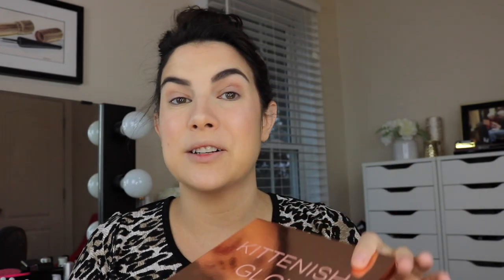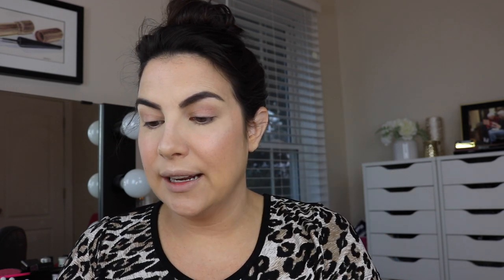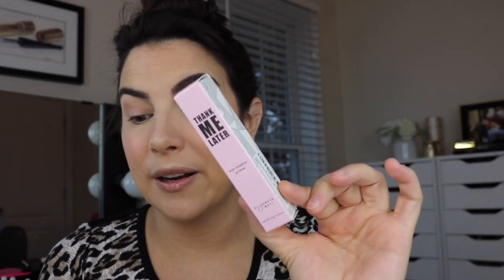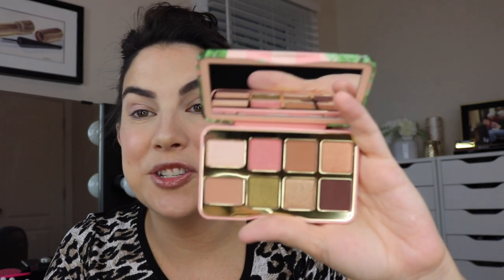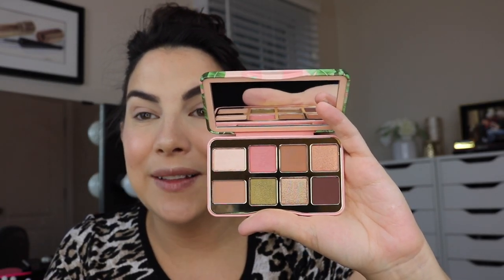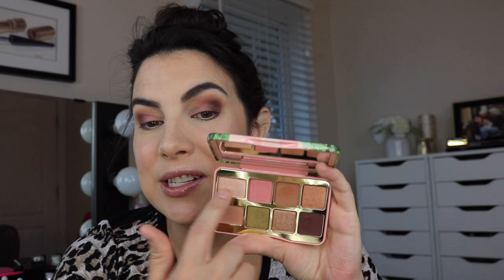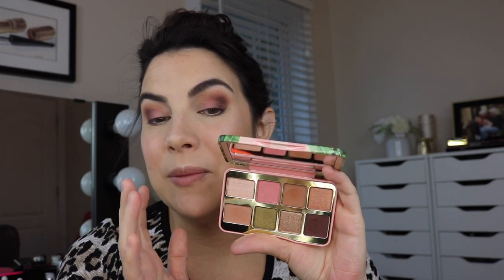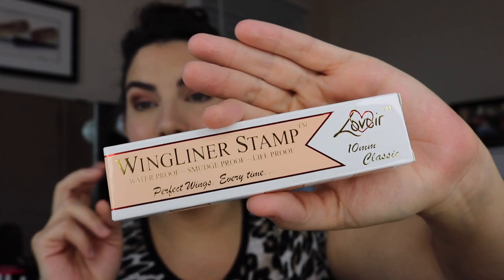Testing BESTSELLING Amazon Makeup I've NEVER Heard Of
Try-on & wear test!  NEW- Tarte Busy Gal Makeup AND- New vlog! Hauls & More

To remove longwear lip colors- Maybelline Superstay Eraser Stick

(With the exception of the JJD face palette, the products listed above are accompanied by affiliate links, meaning I earn a small commission if a purchase is made through my links. This has no impact on the cost to the consumer. I link to products this way whenever possible, and it has no bearing on the products I choose to review or recommend. I would link the products on Ulta/Sephora/whatever brand’s website anyway as a means of connecting you to further info on the products, so now it simply offers the potential for a slight financial benefit to me, which I greatly appreciate as I do not ever do sponsored videos. Feel free to use, or not use, the links provided. Thanks!)

Profound Thought:
"You can have everything in life you want, if you will just help other people get what they want."
-Zig Ziglar

Random Thought:
A Whopper Jr. from Burger King is always delicious.